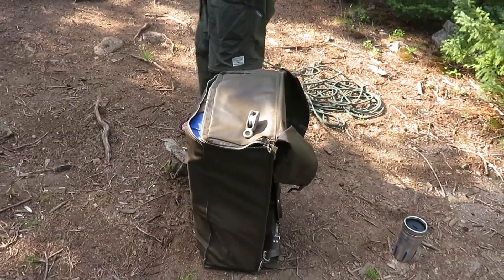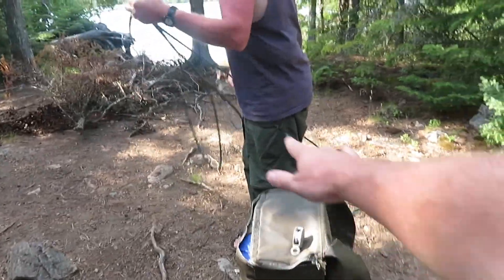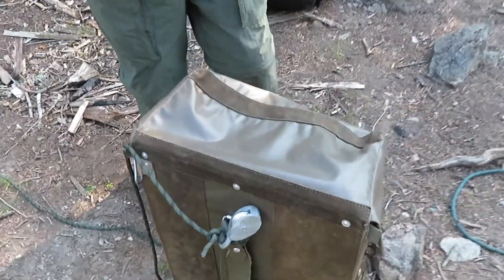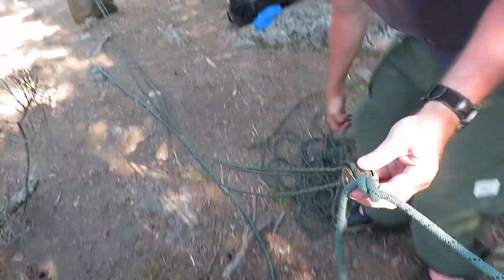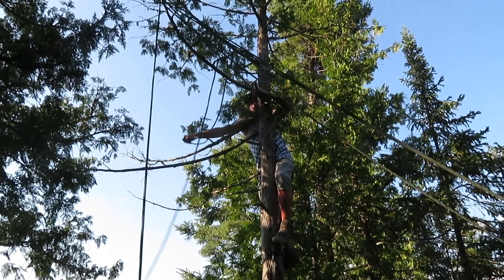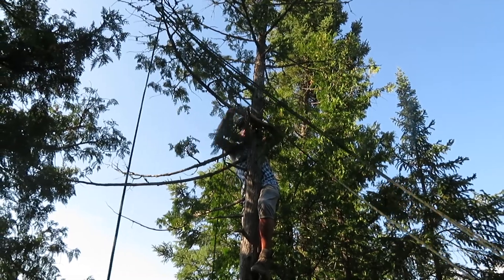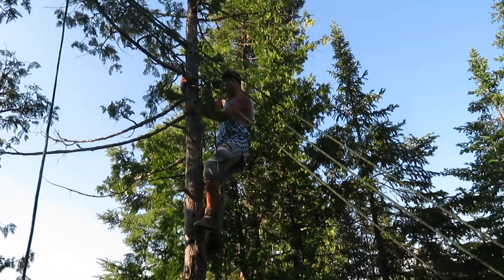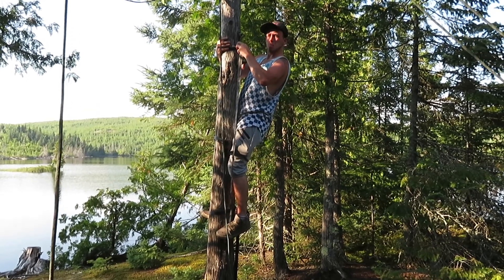How to Hang a Food Bag in the Boundary Waters (Bonus Video!)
Hope you guys dig it! This is a day in the life of me Patrick Fabel. Just out here trying to live this wonderful journey we call life.